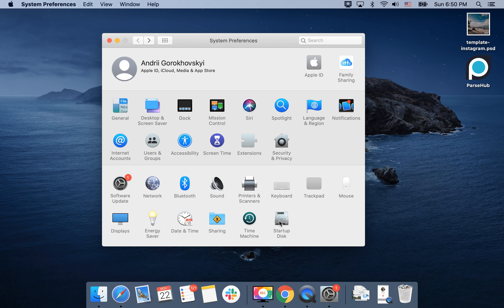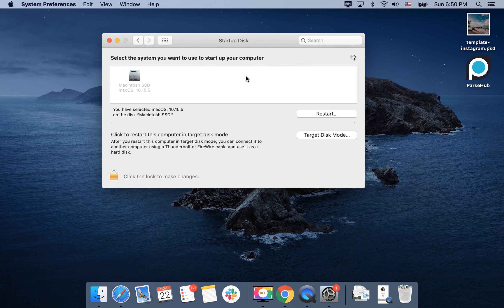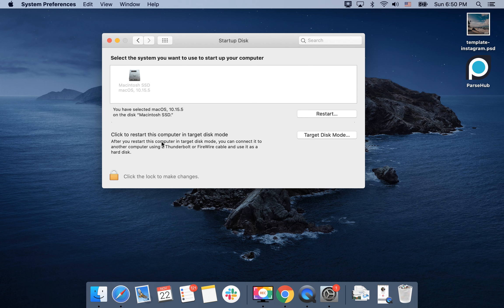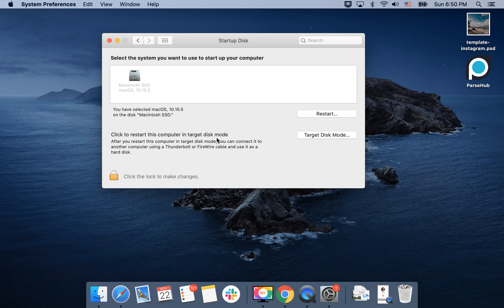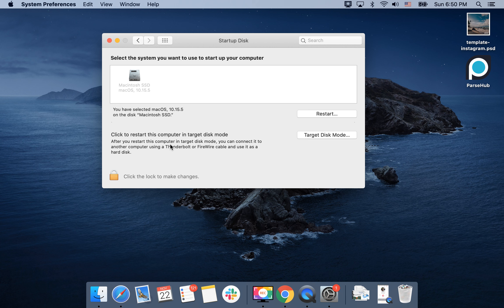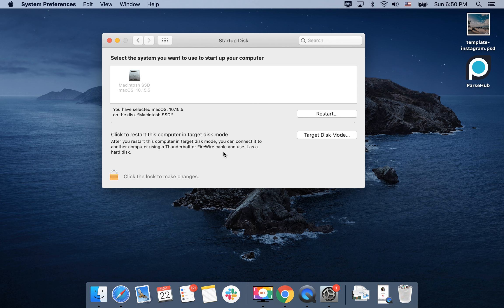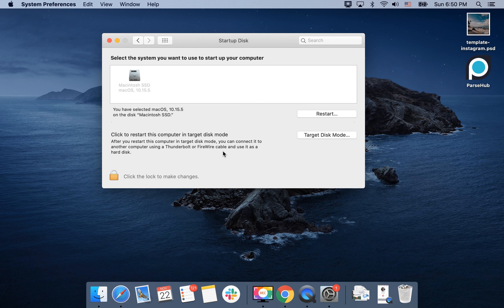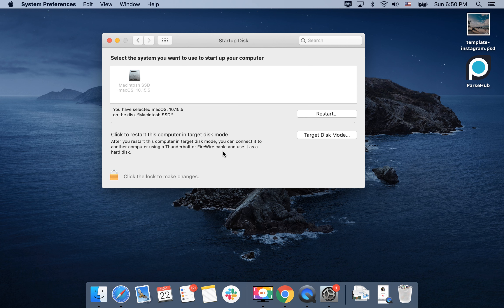How to enable Target Disk Mode on macOS?